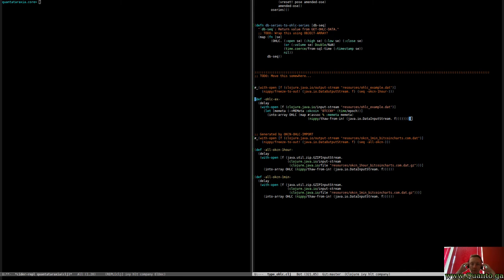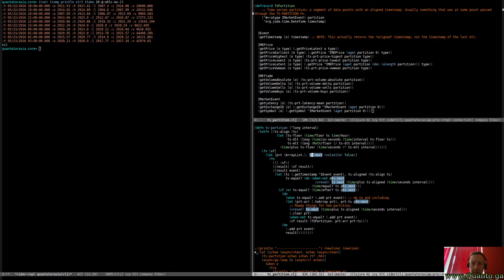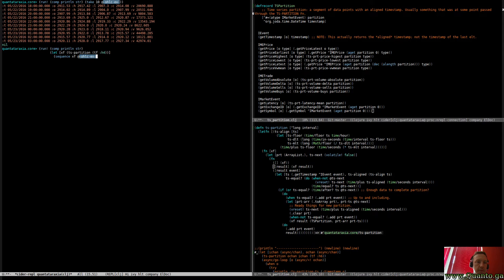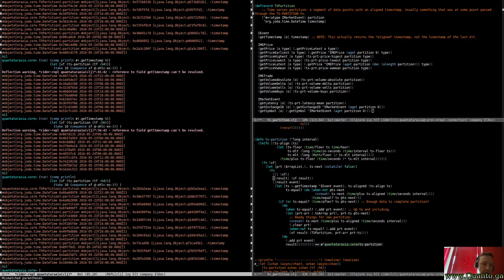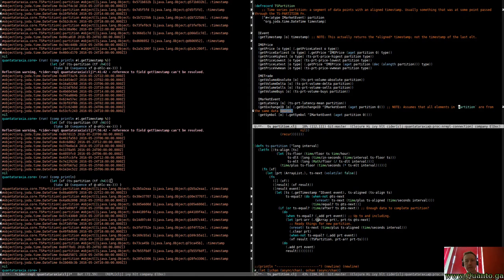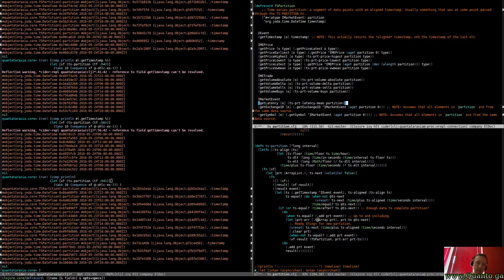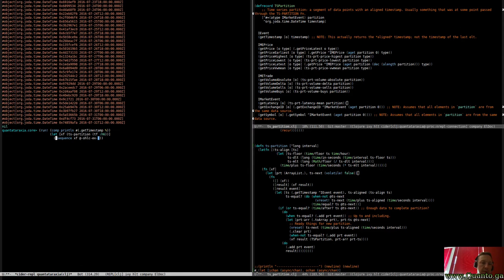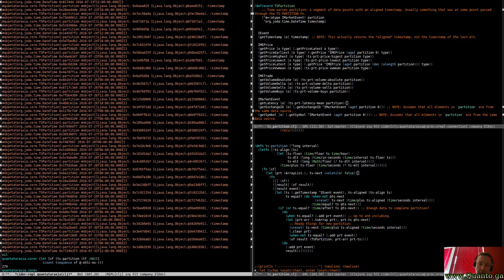Clojure rambling: why transducers are awesome for time-series data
I have a fever here so I'm probably extra "rambly"; especially in the beginning..
-- Automation of quantitative trading and investment systems; ideas, research and development. Crafted using Clojure, PostgreSQL, JavaScript and HTML5 – while watching Rust and perhaps Kotlin closely.